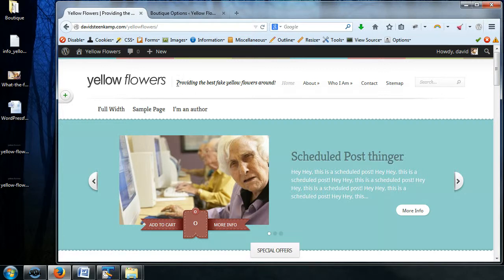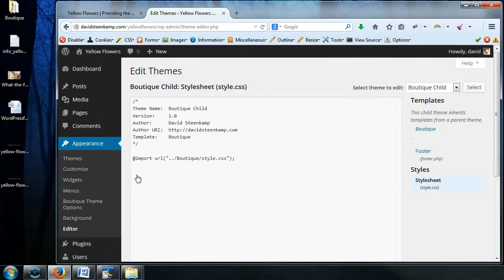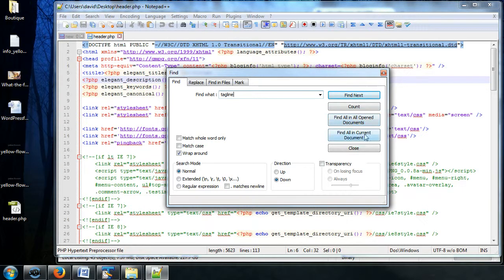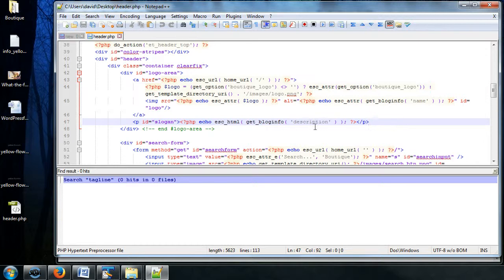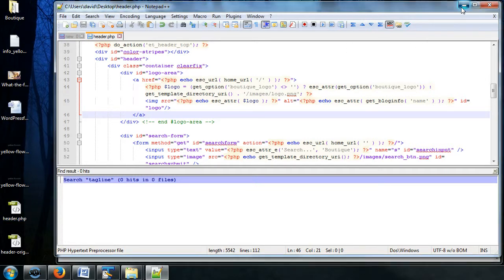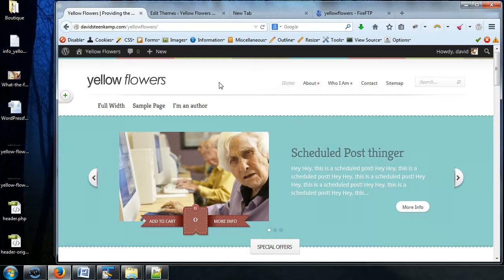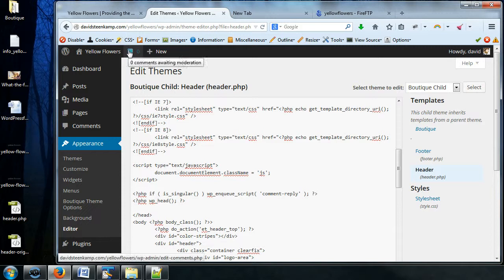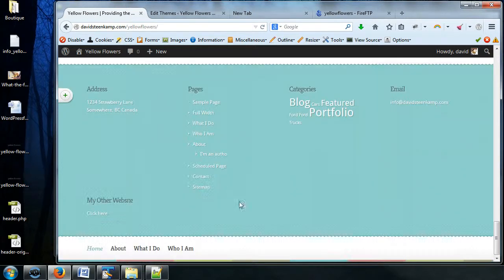Complete WordPress Video Tutorial - 45 - Customizing - Modifying the Header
In this video I show you how to modify the header.php file to make simple edits.